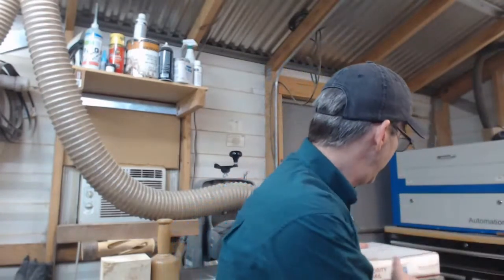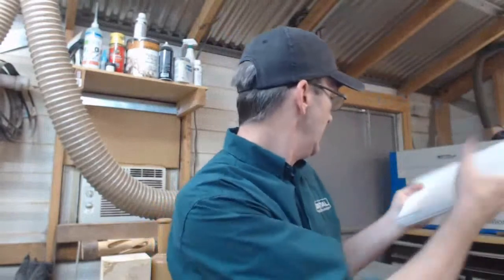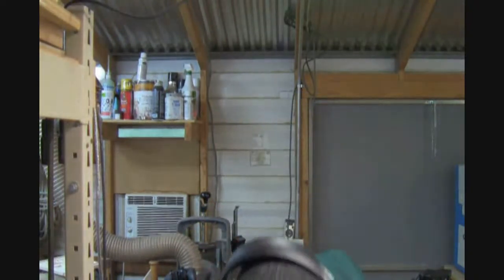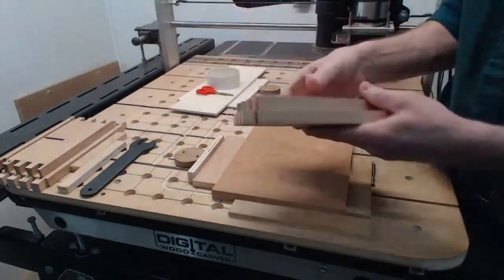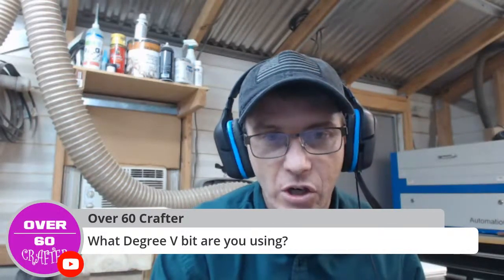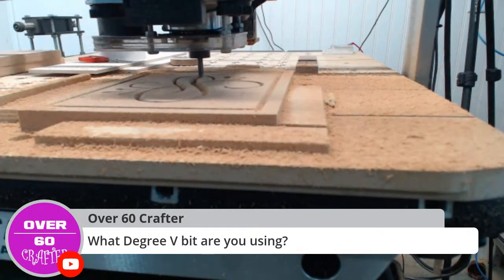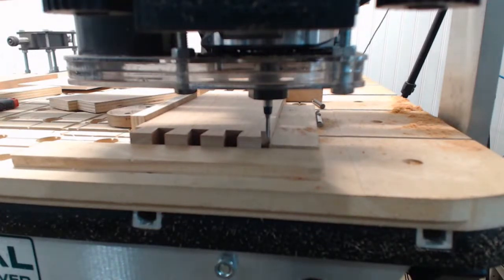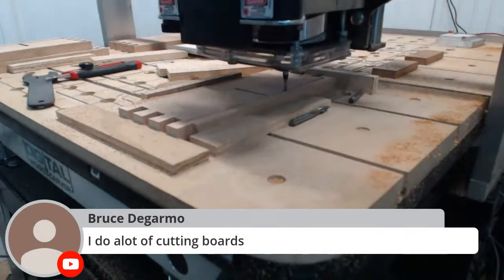Dovetail Box Part 4 - In The Shop Carving - Lid, and Other Parts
Tonight we are going to be VCarve Inlaying the Lid, Carving the grooves and getting the remaining parts cut for final assembly.